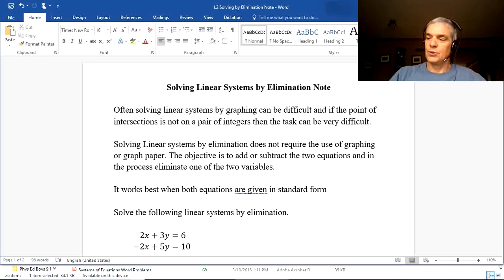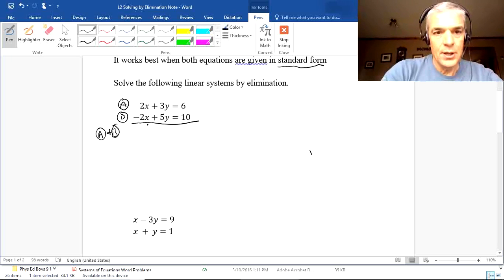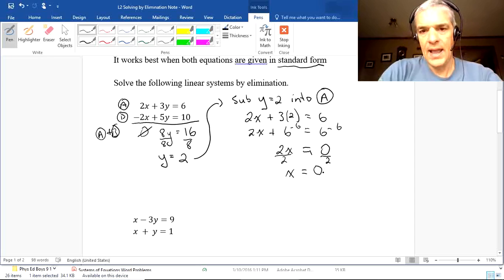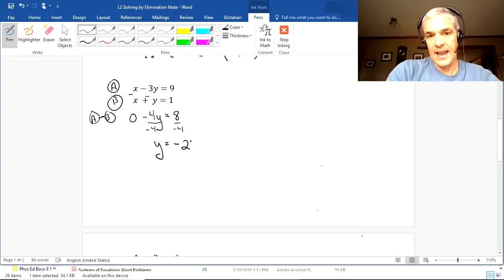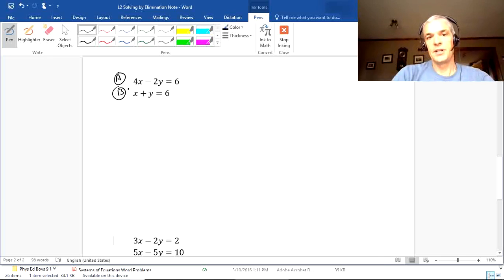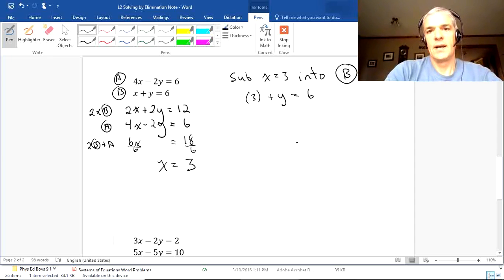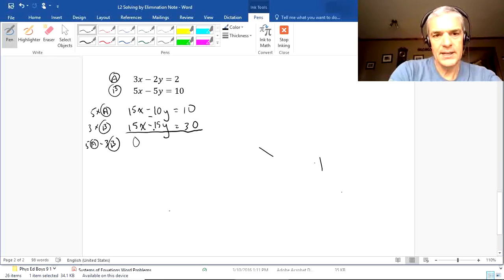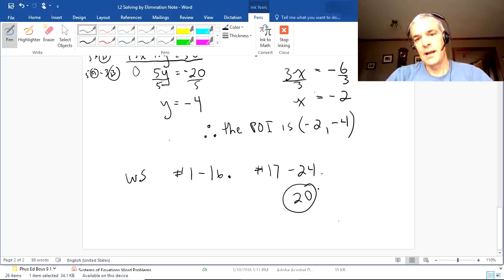L2 Video Solving by Elimination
A video lesson on how to solve linear systems by elimination.